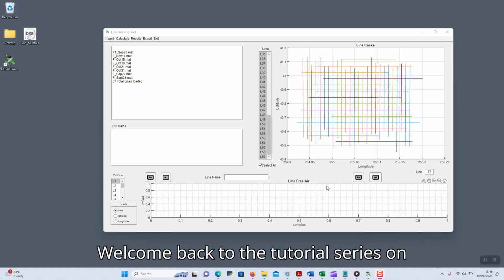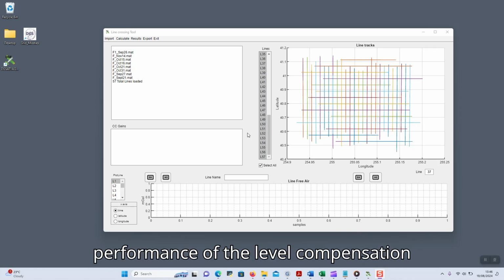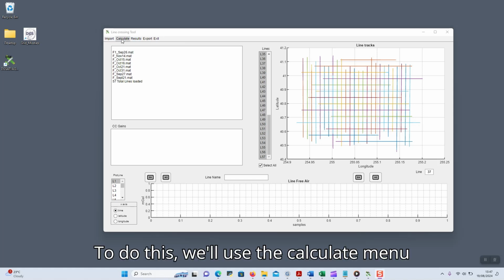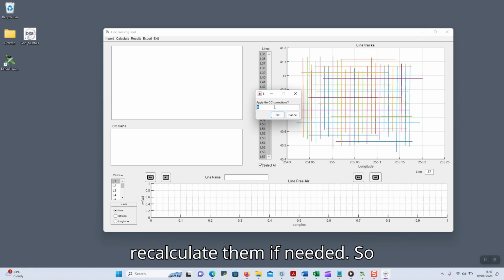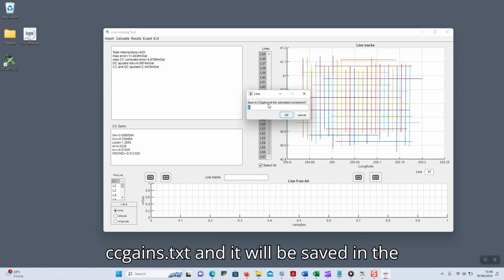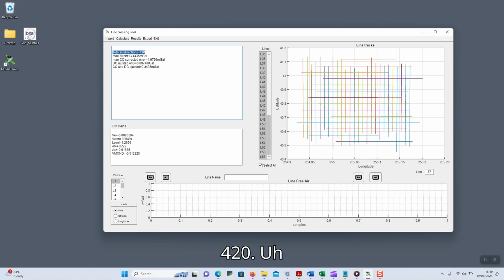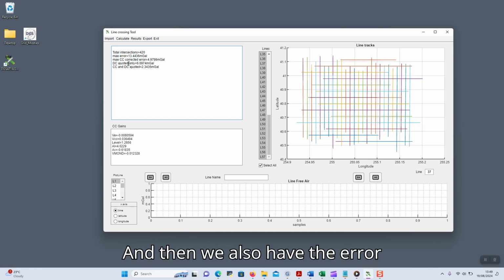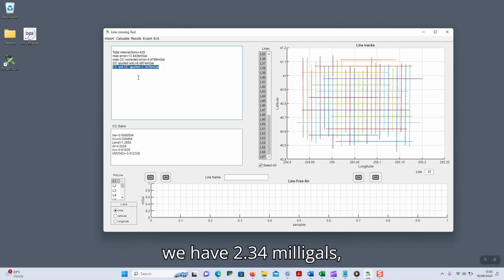6 Calculating CC Gains V3